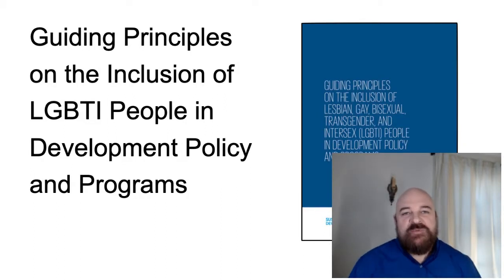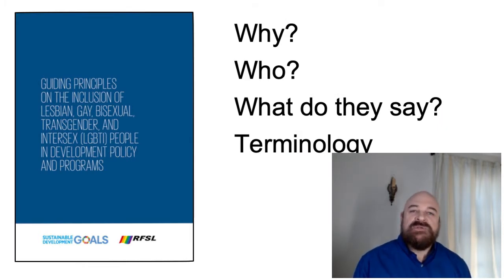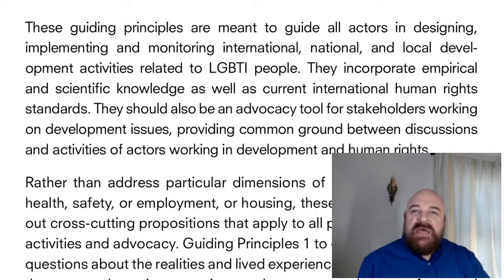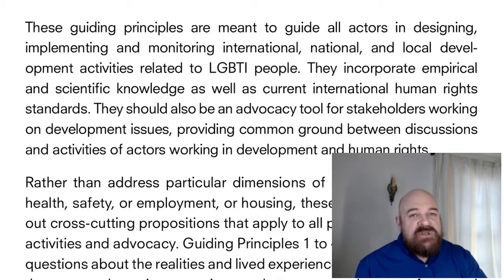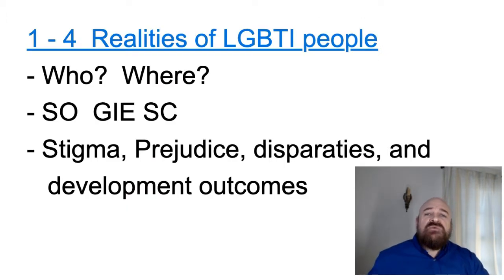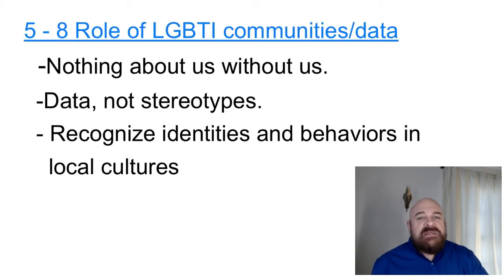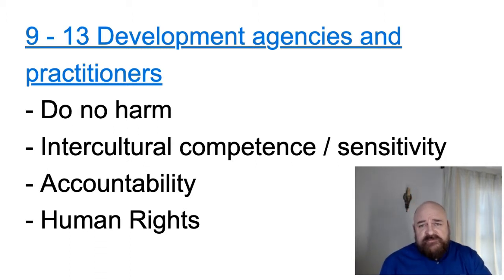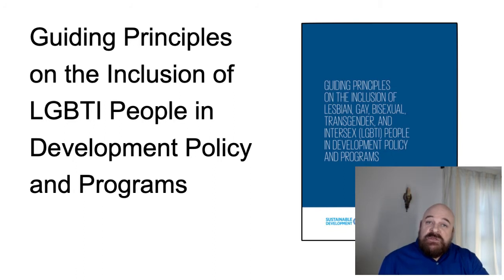Overview - Guiding Principles: LGBTI People in Development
This video provides a short overview to the Guiding Principles on the Inclusion of LGBTI People in Development Policy and Programs.

Pdf version of For All: The Sustainable Development Goals and LGBTI People can be found